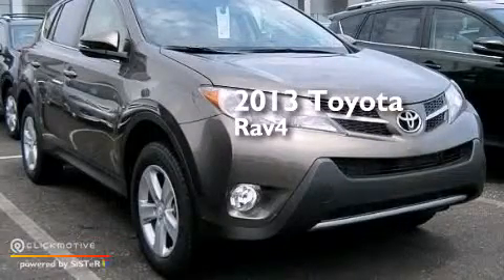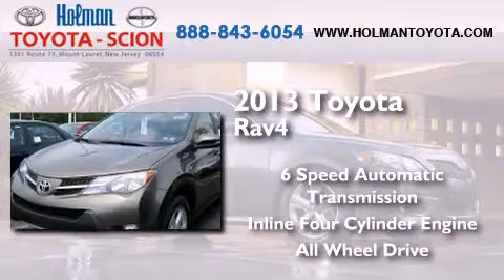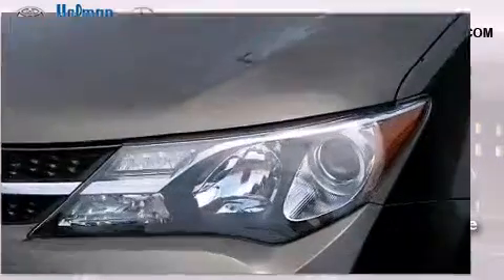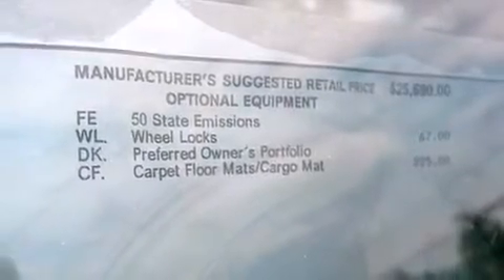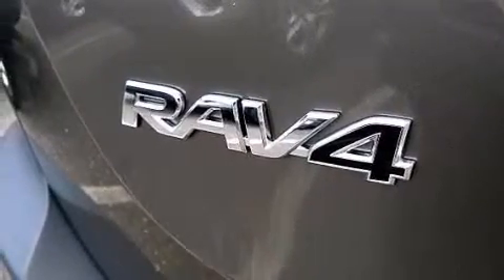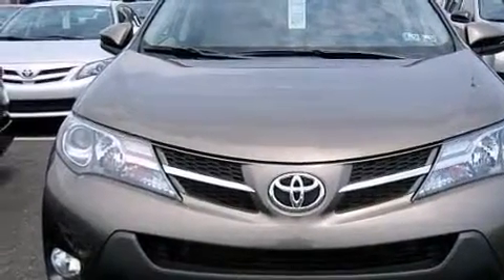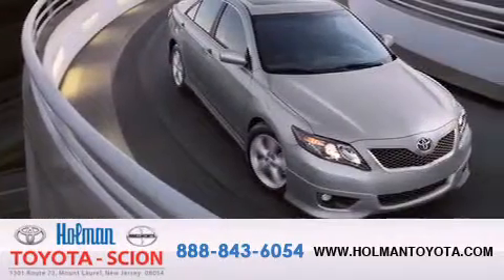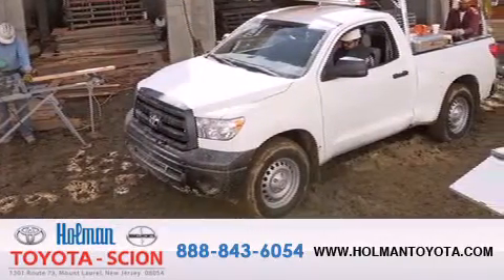2013 Toyota RAV4 Mount Laurel NJ 08054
Year : 2013
 Make : Toyota
 Model : RAV4
 Engine : Gas I4 2.5L/152
 Trans . : Automatic
 Exterior : Pyrite Mica
 Miles : 154
 Interior : Latte
 Stock : 32912